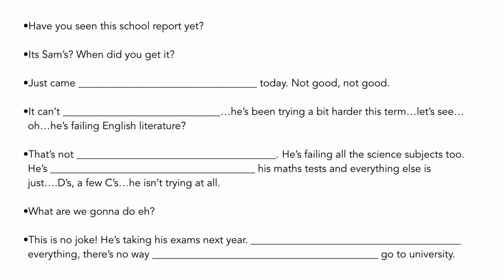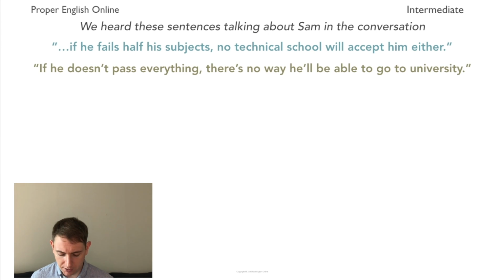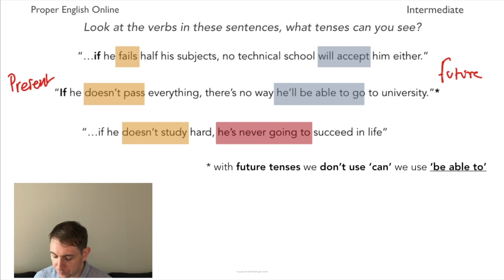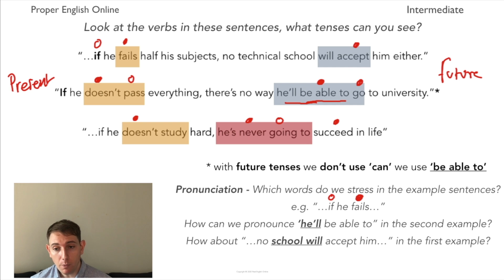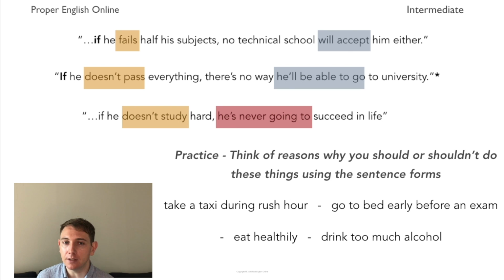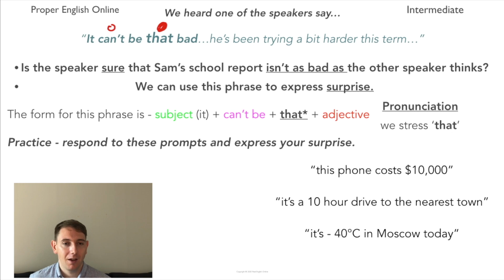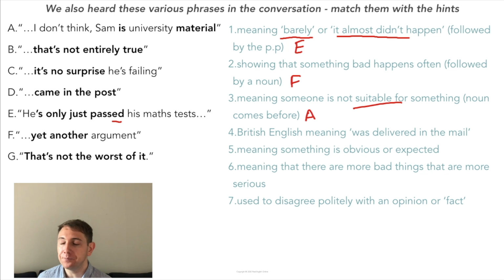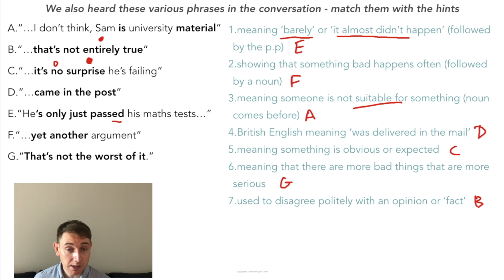Intermediate Lesson 2 -'If' Conditional Sentences, 'That' Phrases - English Grammar & Pronunciation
...and help me make more English lessons for you.

Learn all the English phrases and vocabulary from the Intermediate Lesson 2 conversation - A School Report.

Learn how to use 'if' conditional grammar in a natural and easy way, learn some ways of adding emphasis by using 'that' and also learn some natural and useful phrases that native speakers really use.

Also, improve your pronunciation with these phrases and sound more like a native speaker.

Improve your English speaking skills and get English listening practice with Proper English Online.

Thanks for studying with us!